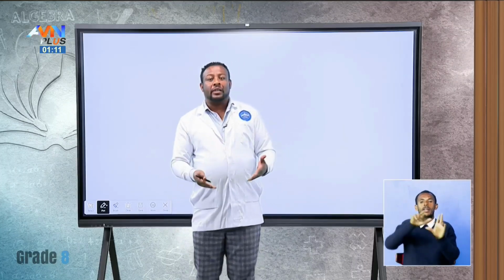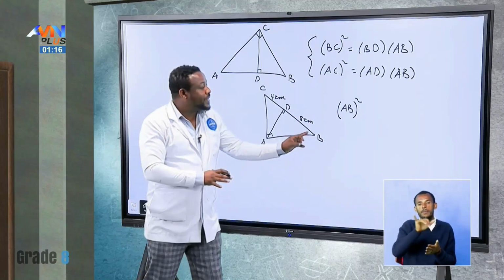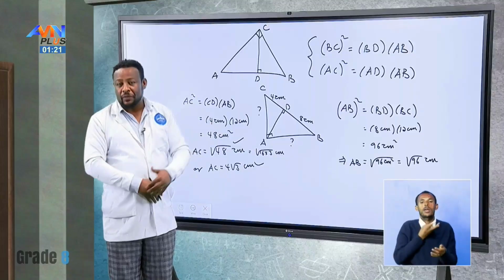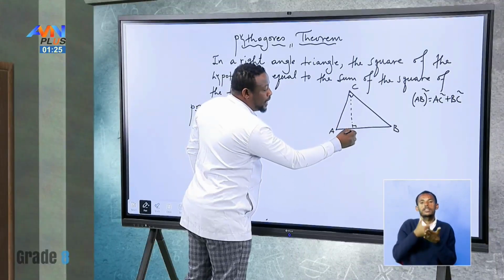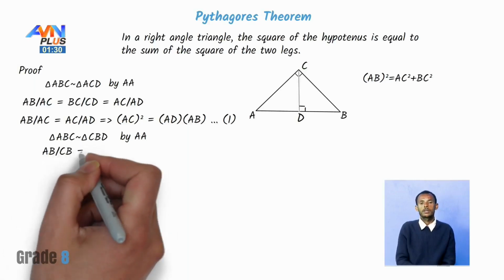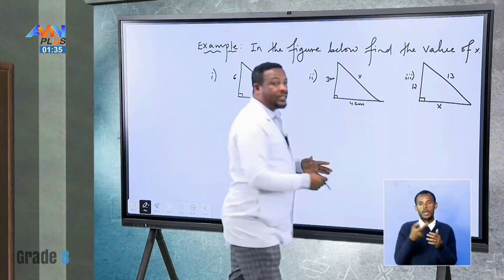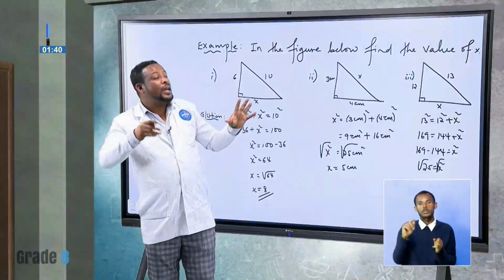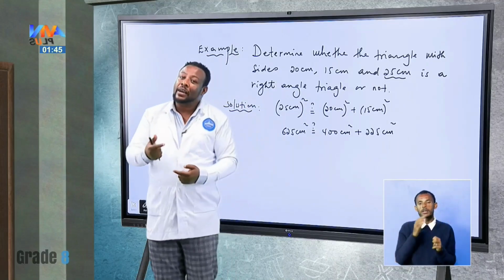Mathematics Grade 8